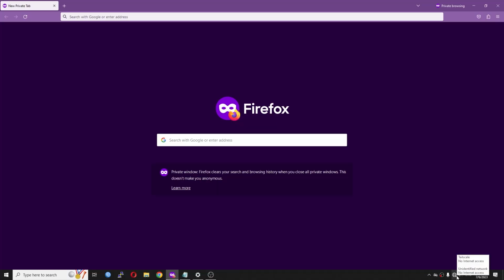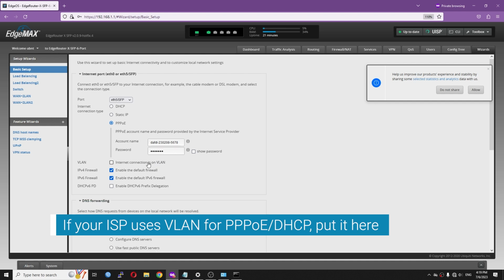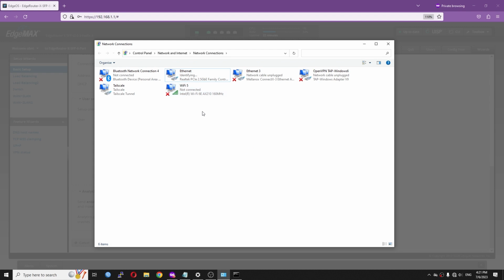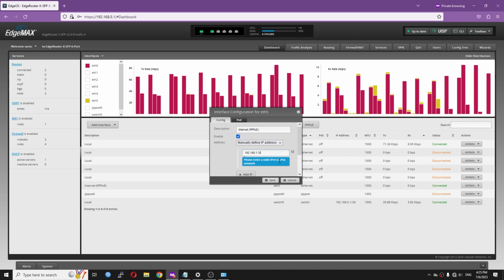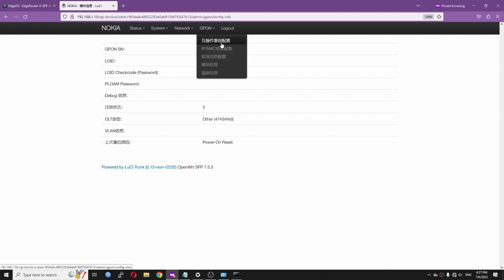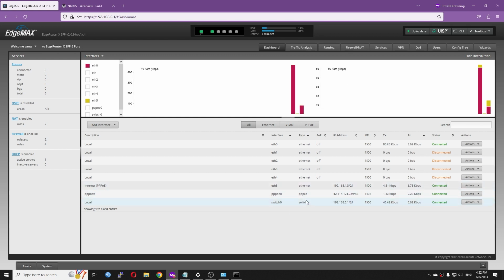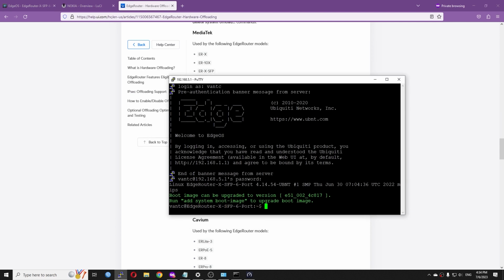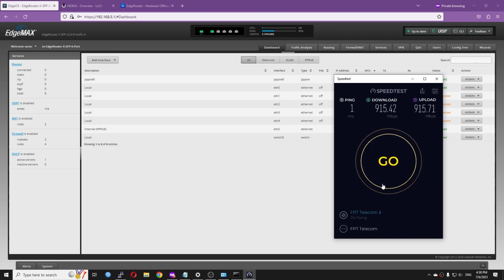Configure the EdgeRouter X SFP with Nokia G-010S-A GPON module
In this video, I will show you how to configure the EdgeRouter X SFP to work with the Nokia G-010S-A GPON module.

- How to setup Internet on the EdgeRouter X or EdgeRouter X SFP for first time use (PPPoE & DHCP)
- Configure NAT rule to access the modem (Nokia G-010S-A) which is behind NAT
- Clone the MAC address for WAN interface
- Enable Hardware Offloading on EdgeRouter series

If this is your first time using a GPON SFP module, please have check on the below videos:

Video timeframe:
00:00 - Intro - EdgeRouter X SFP & Nokia G-010S-A
00:29 - Hardware Setup
01:21 - Access the EdgeRouter X SFP Dashboard
02:23 - Edgerouter X SFP Initial Setup (PPPoE)
06:34 - Configure NAT rule to access the NOKIA G-010S-A
08:42 - Quick Overview of the G-010S-A Dashboard
09:33 - Clone the MAC address for WAN interface
11:12 - Internet is up - Let's run Speedtest
13:11 - Enable Hardware Offloading on EdgeRouter X SFP